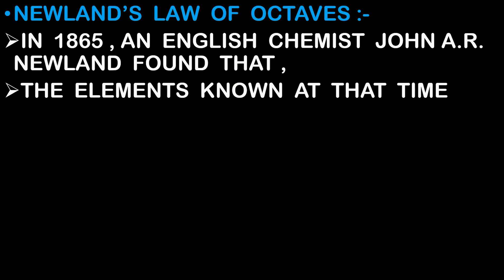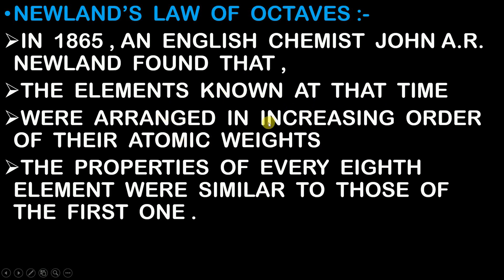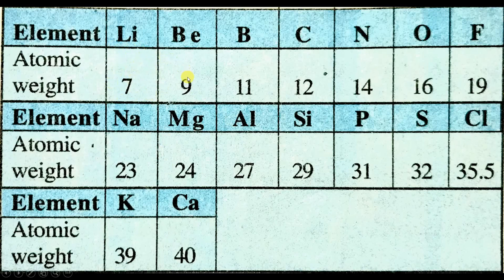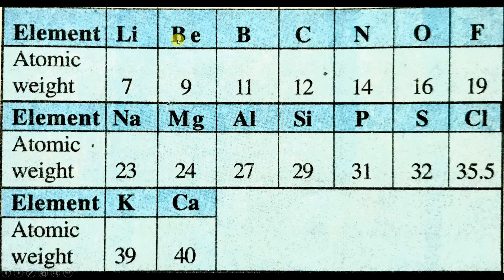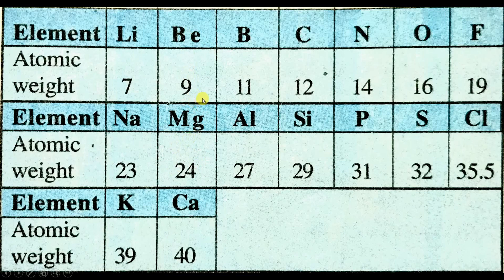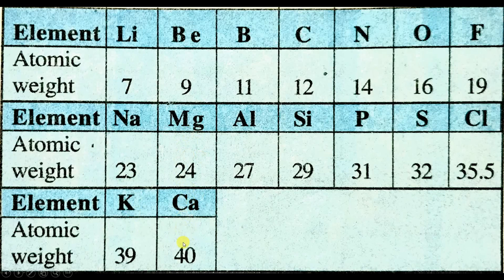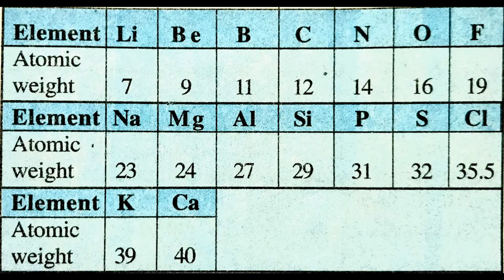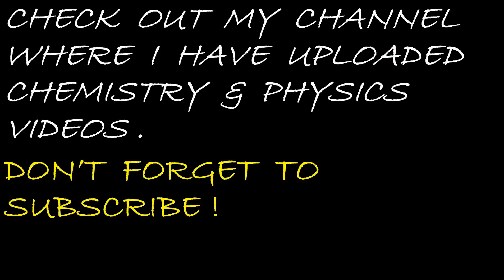Newland's law of octaves .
This video is part of my video " periodic table introduction , dobereiner's triads , newland's law of octaves , cooke's homologous series , unitary method , Mendeleev's periodic law & its significance " . The link of that video

This video explains Newland's law of octaves .